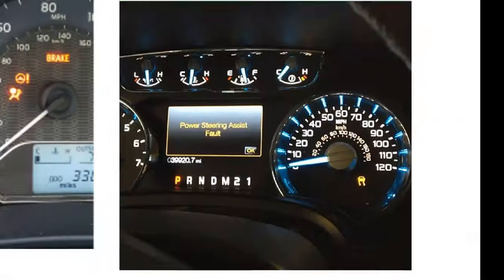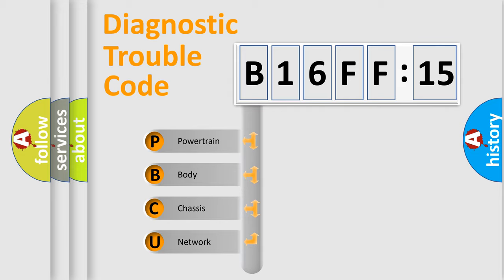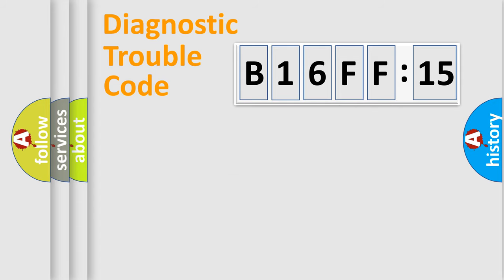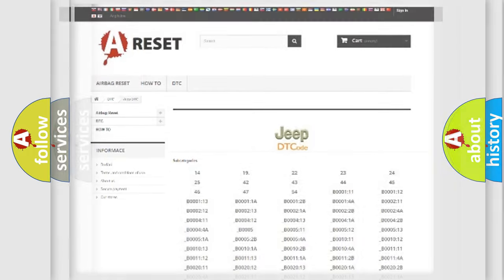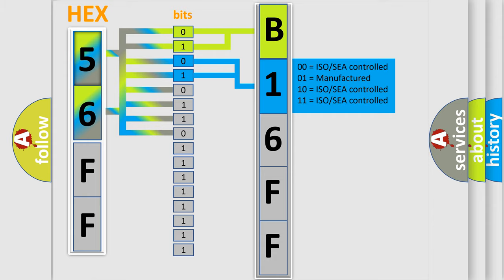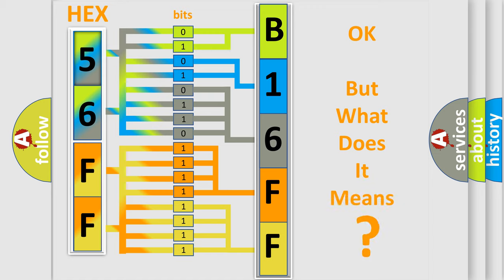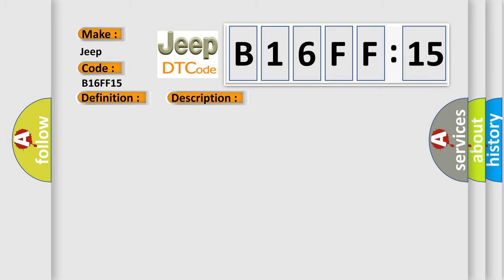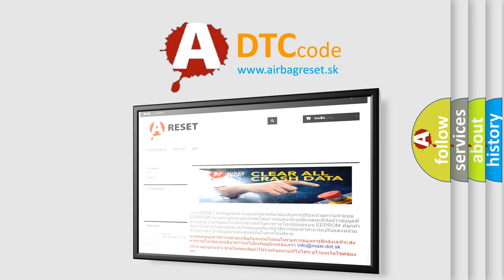DTC Jeep B16FF-15 Short Explanation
Contents:
0:21 Basic DTC analysis according to OBD2 protocol standard.
1:48 Insight into programming
2:58 A diagnostically understandable description of the Diagnostic Trouble Code
3:05 Basic error definition

Make:
Jeep
Code:
B16FF 15
Definition:
Camshaft Position Sensor A Signal Range or Performance
Description:
Engine cranking;and the PCM detected twelve (12) or more Camshaft Position Sensor A (Bank 1) signals during the test.
Cause:
CMP sensor signal circuit is open,shorted to ground or powerCMP sensor pulley is damaged,or timing belt has jumped teethCMP sensor is damaged or has failedPCM has failed
Failure Type: